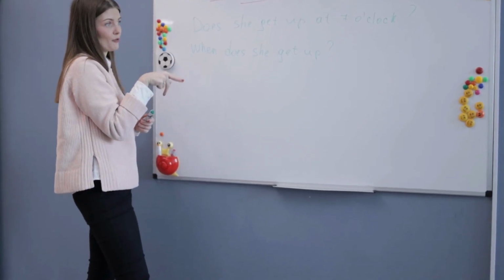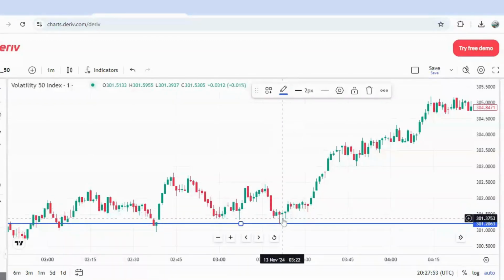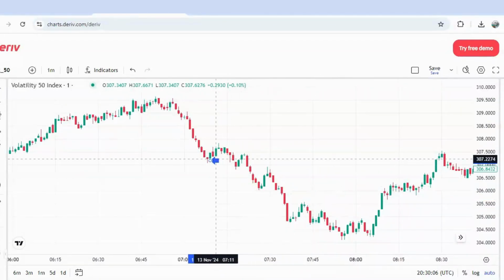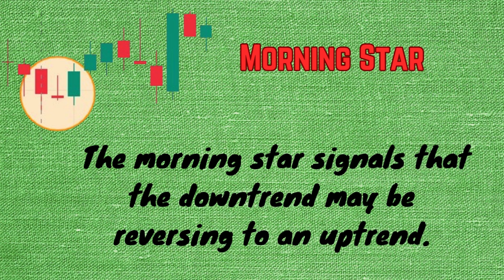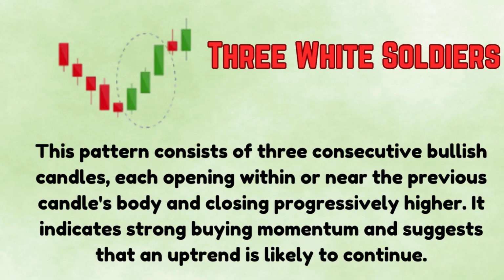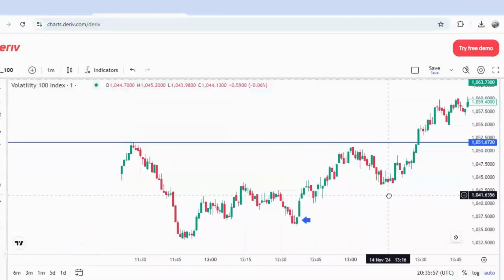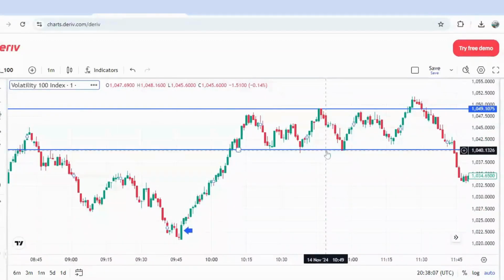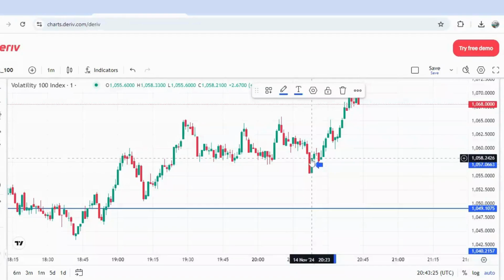Top 5 Candlestick Patterns Every Rise and Fall Trader Should Know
Are you tired of being overwhelmed by countless candlestick patterns? In this video, I simplify it all for you by showing the ONLY candlestick patterns you need to trade the Rise and Fall market successfully. Whether you're a beginner or looking to sharpen your skills, this video will teach you:

✅ How to identify winning candlestick patterns.
✅ The best entry and exit strategies using candlesticks.
✅ Practical examples of these patterns in action.

By the end of this video, you'll have a clear understanding of how to read candlesticks and use them effectively in your trading strategy.